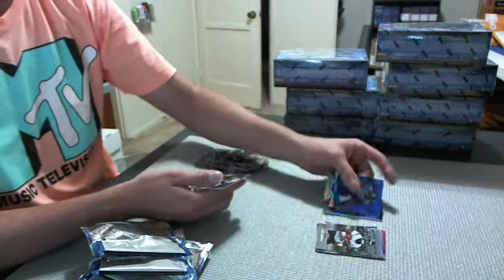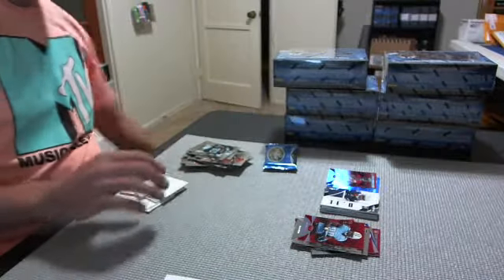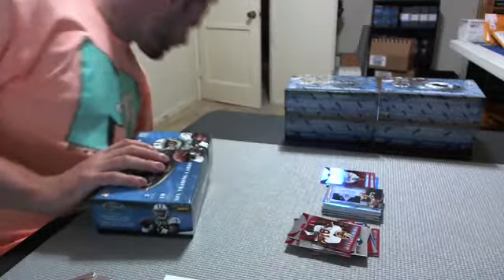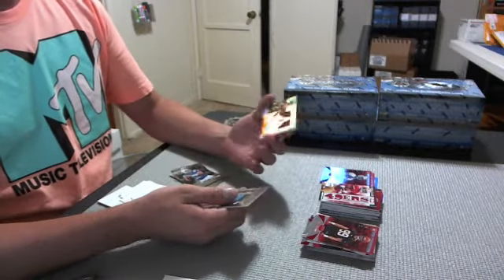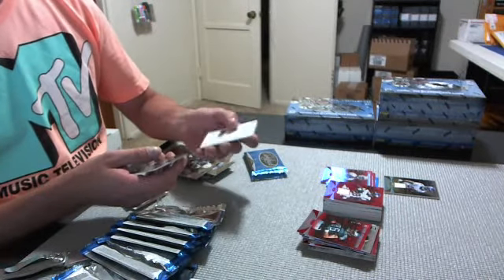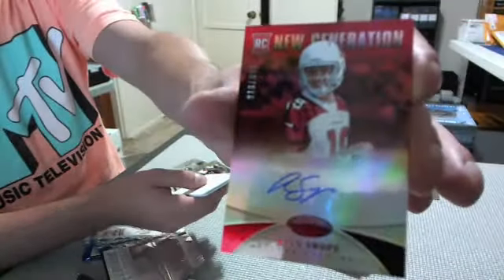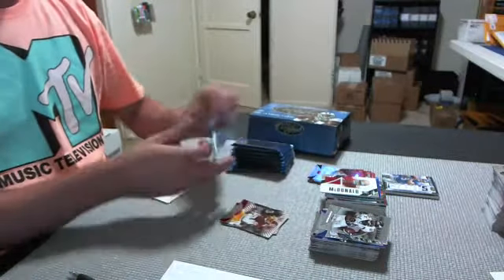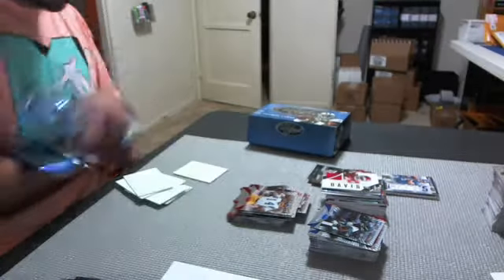2013 Certified Football 8 Box Case Break #3